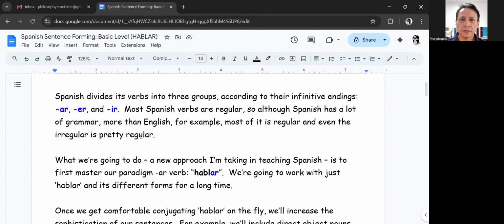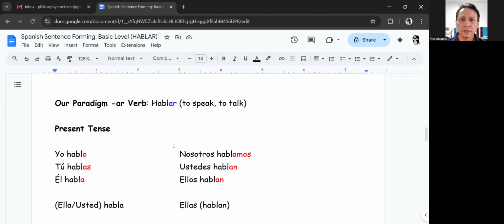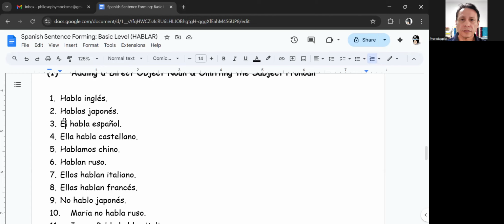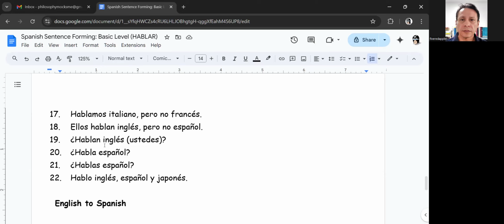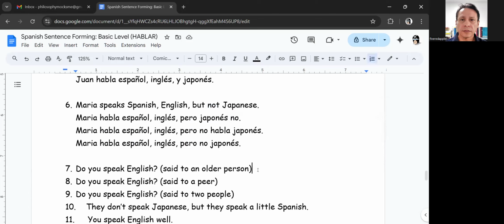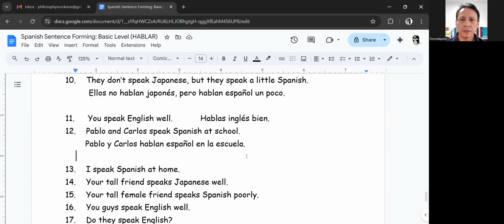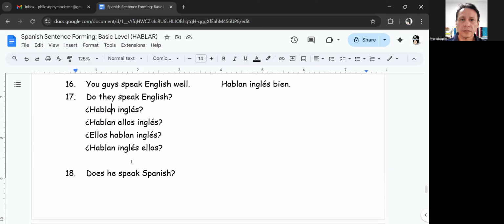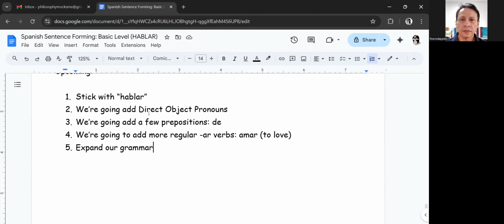Spanish Sentence Forming: Basic Level (HABLAR)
This is the third video in the series.  Here, we're going to conjugate 'hablar" (to speak, to talk) in the Present Tense.  You will get Spanish sentences to translate into English, and, more importantly, English sentences to translate into Spanish -- all using only the limited vocabulary we've learned through the first two videos.

The next few videos will also incorporate only regular -ar verbs (like 'hablar'), so you should be able to conjugate them with little difficulty, allowing us to learn to grammar without putting too much on our plate.

Again, the main purpose of these videos is for you to generate the Spanish sentences on your own, saying them ALOUD as quickly as you can manage.